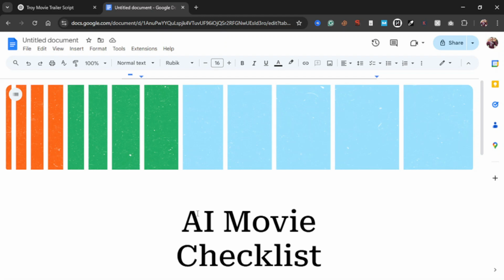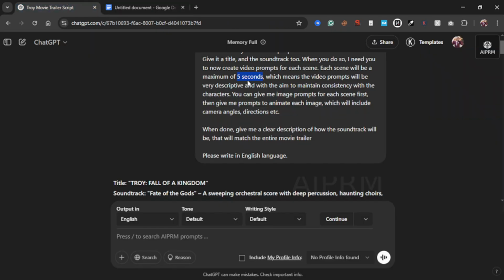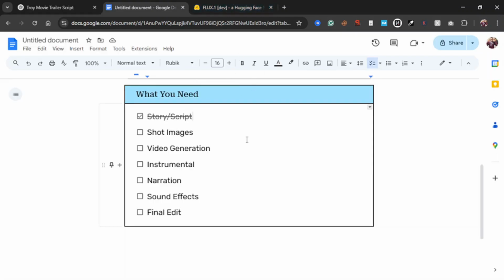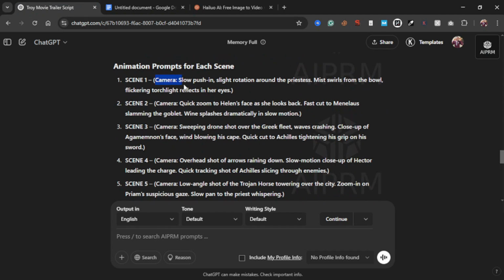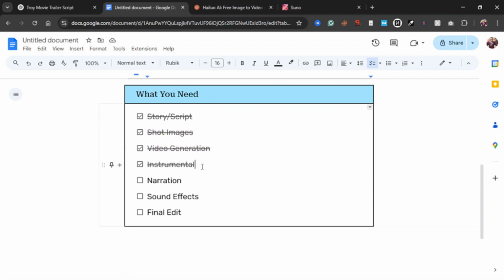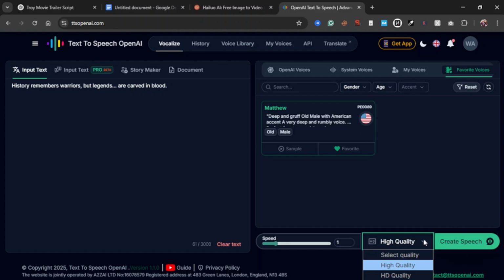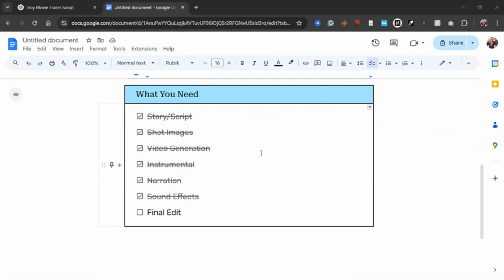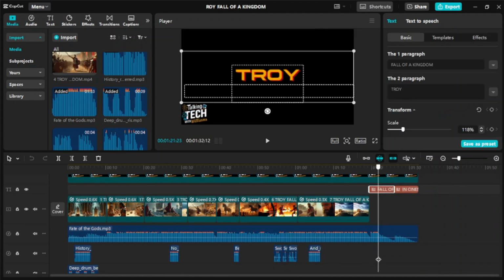Can Free AI Tools Make a Movie Trailer? Watch This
AI is revolutionizing filmmaking—but can free AI tools create a high-quality movie trailer?

We put them to the test, using ChatGPT for scriptwriting, TTS OpenAI for voiceovers, Hailuo AI for video generation, Flux AI for image generation, and Capcut for final editing. The results will surprise you!